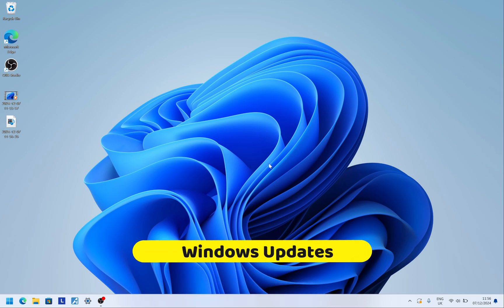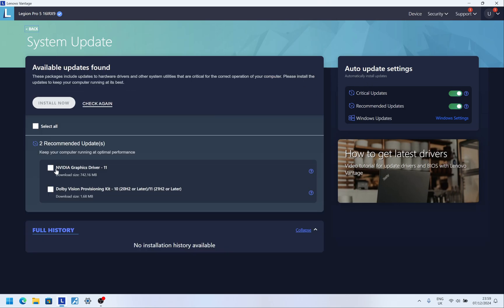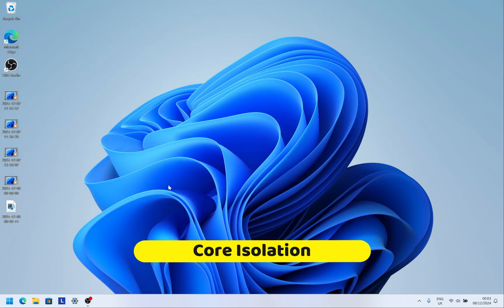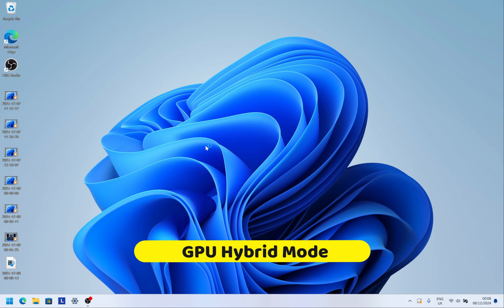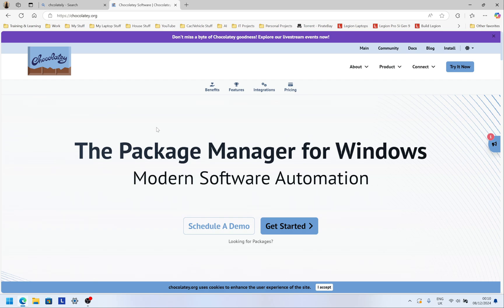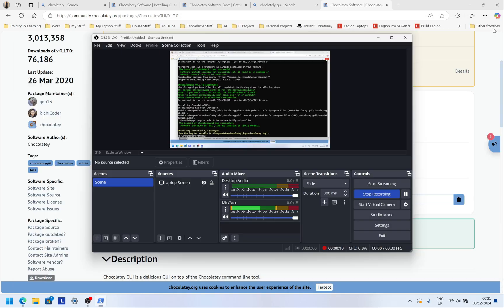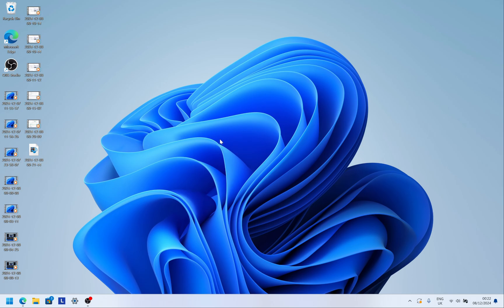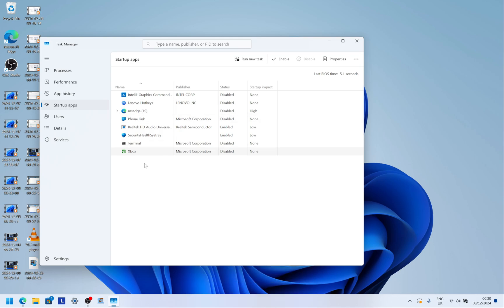New Laptop? - Do These Things - Runs Faster For Longer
Want your laptop to run faster and be more healthy, do these things.